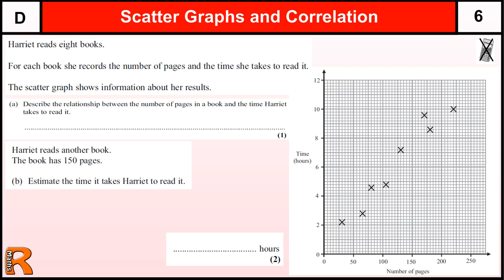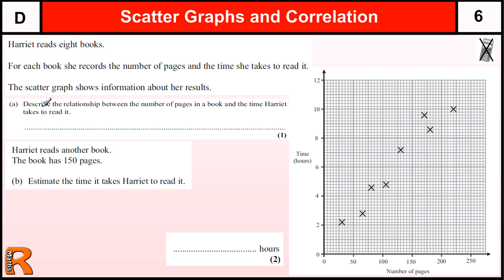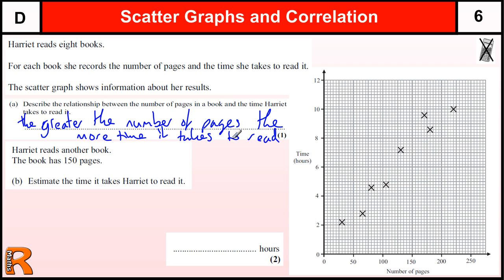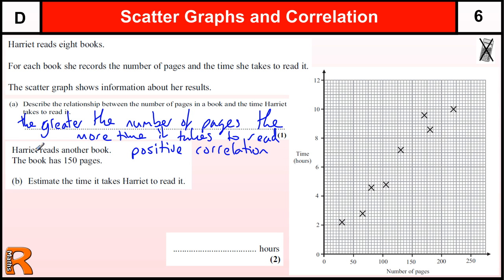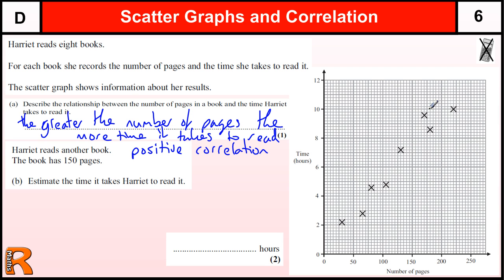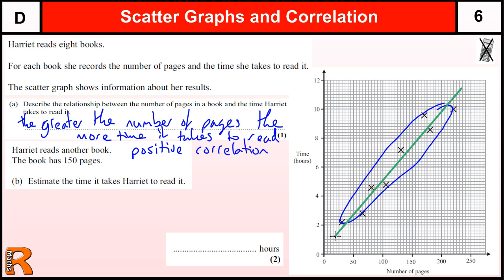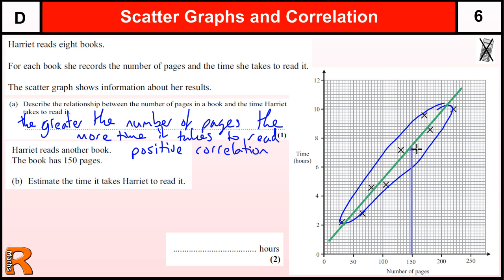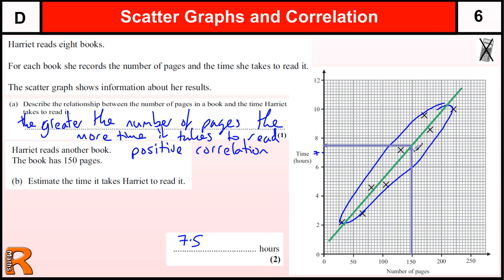Scatter Graph and Correlation GCSE Maths Foundation revision Exam paper practice & help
Scatter Graph and Correlation (Miles/Km) GCSE Maths Foundation revision Exam paper practice & help.